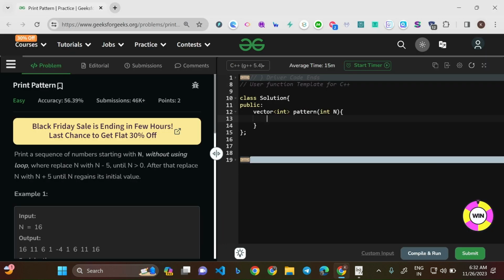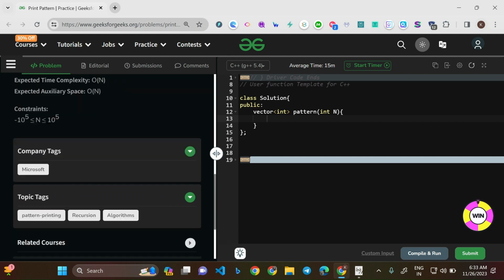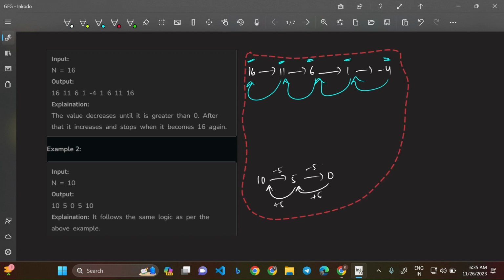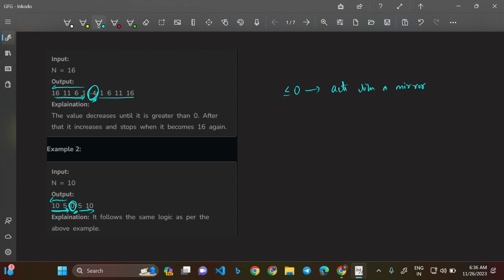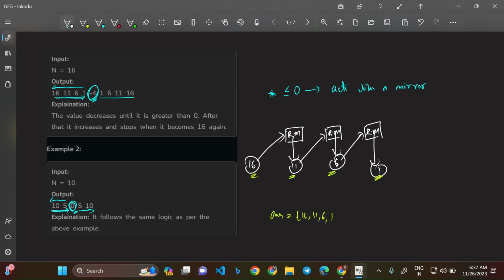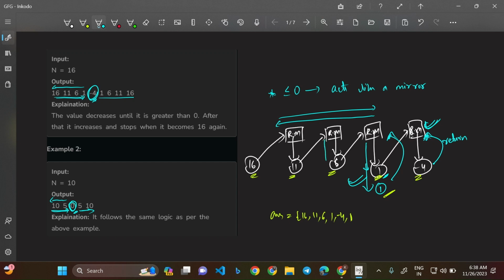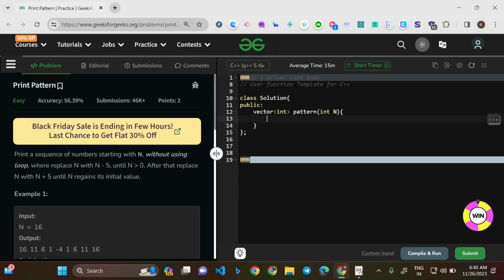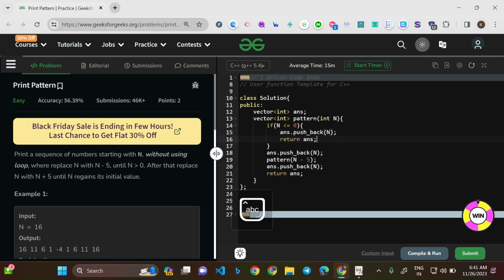🖨️ Print Pattern | 🧑‍💻 C++, Java, Python | Recursion | Problem of the Day | GeeksforGeeks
Today's problem is "Print Pattern" which is an easy level question and has been asked by Microsoft.

In this video, I will explain a simple recursive solution to solve this problem which is both time efficient, O(N), and space efficient, O(N).

00:00 Introduction to the problem
00:59 Understanding the problem
02:02 Framing the approach to solve the problem
05:42 Framing the code